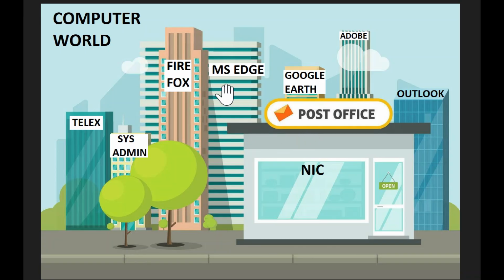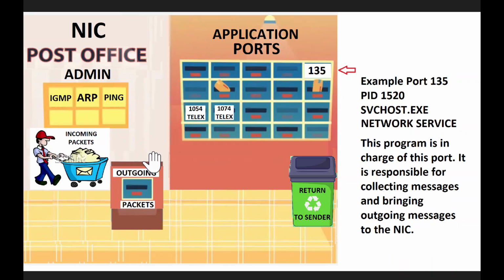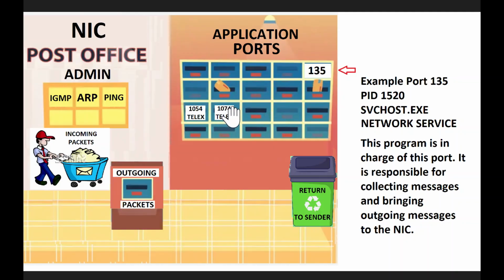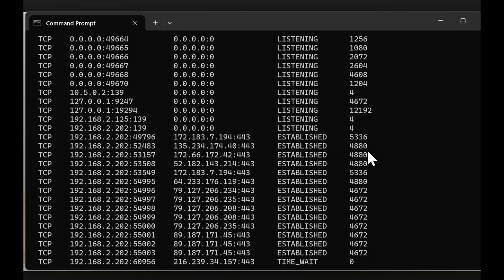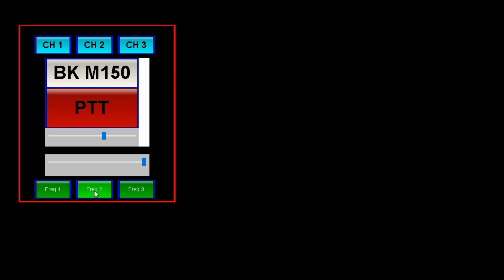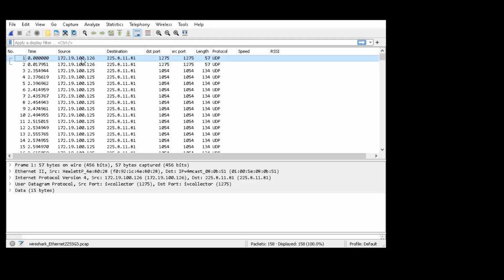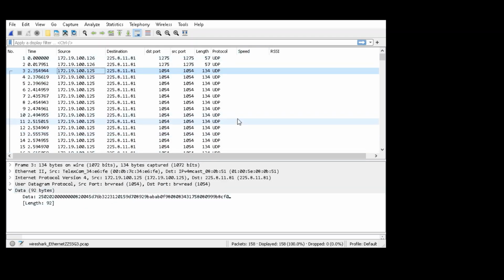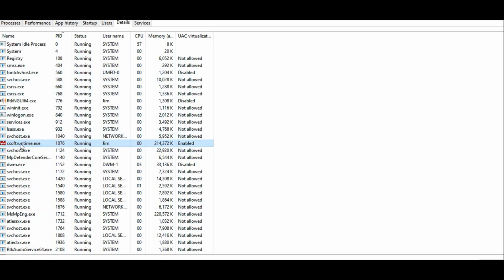Networking Basics Ports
In this video I introduce the theory of computer ports using a post office analogy. In a computer world full of different applications, they all share a common message center.

I then show Ports in use with a Telex CSoft computer to IP-223 connection. The traffic is captured with WireShark and analyzed. We then use the "netstat -ano" command to look at open ports and the program id in charge (PID) with command prompt. Follow up with a look on Task Manager identifying which program matches the PID.